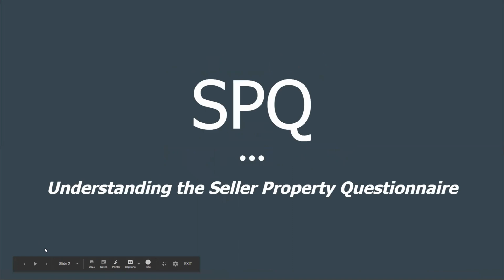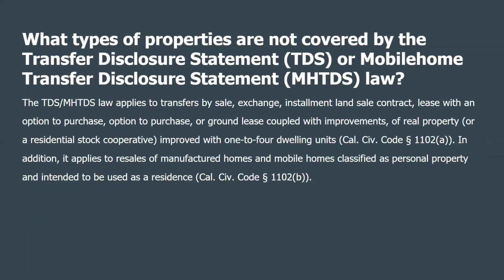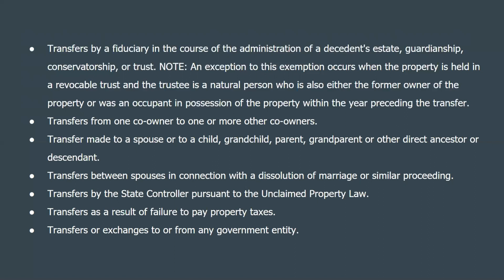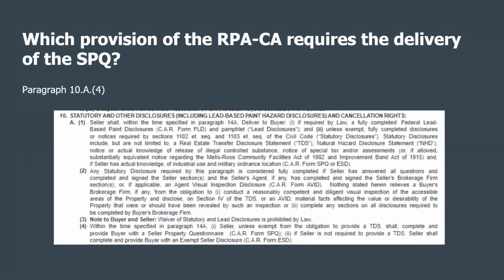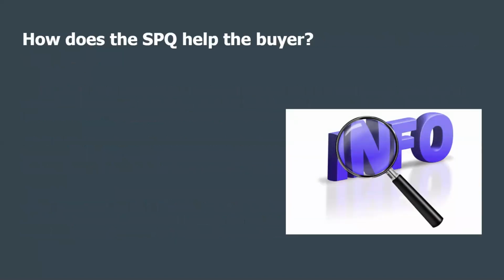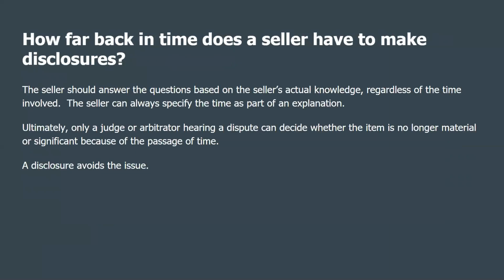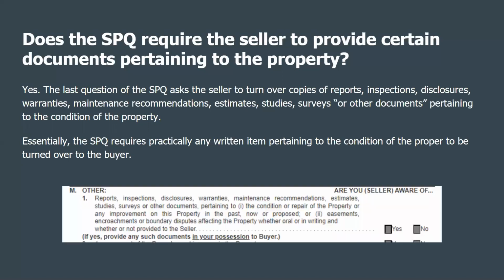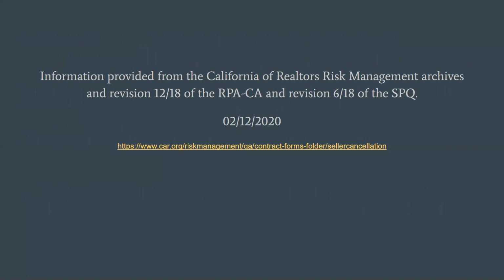Mind Your SPQ's │Rise Realty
Mind your SPQ's.

Exploring the Sellers Property Questionnaire (Form SPQ)

In this training you will learn:
- When the SPQ is required
- What types of properties are not covered by the SPQ
- What part of the RPA requires delivery of the SPQ
- Time frames for delivering the SPQ
- What and when to disclose
- Additional Q&A about the SPQ

Training hosted by:
Travis Breton
Broker
DRE #01799234

Real Estate. Simplified.

Rise Realty California

(866) 344-RISE
CalBRE #01957687